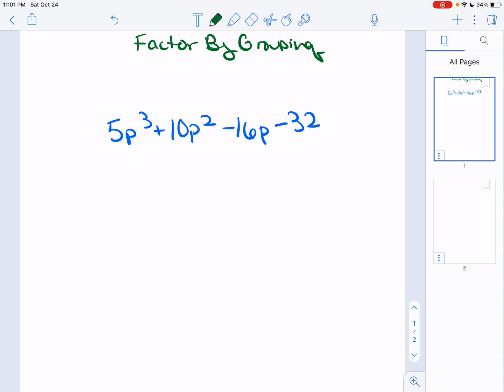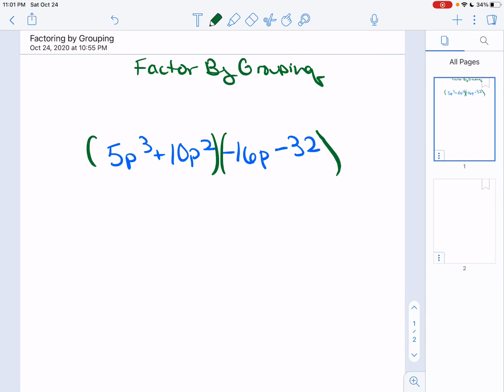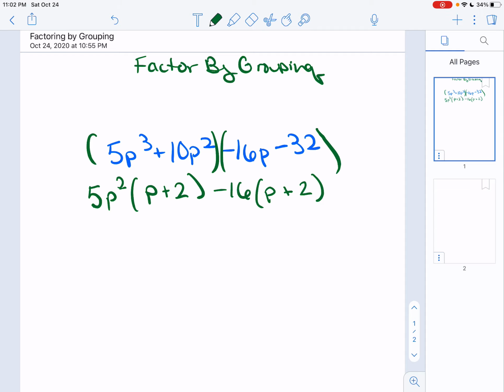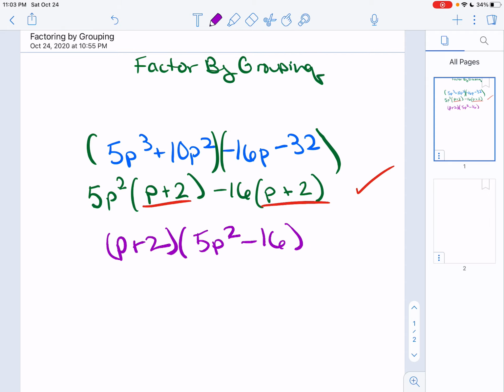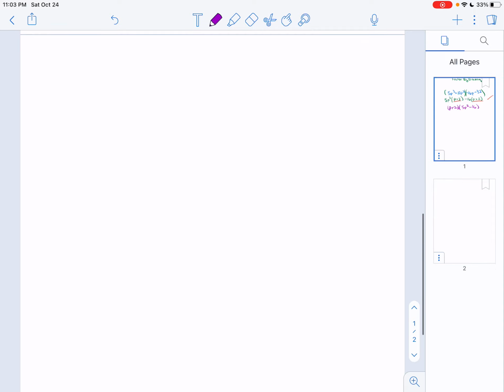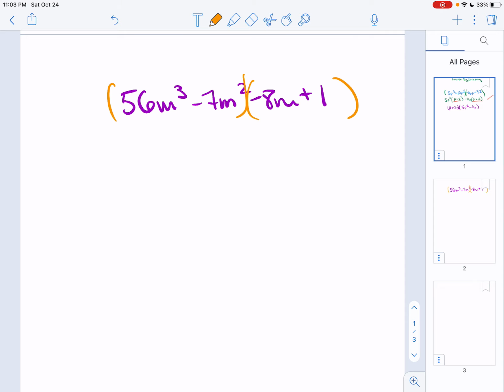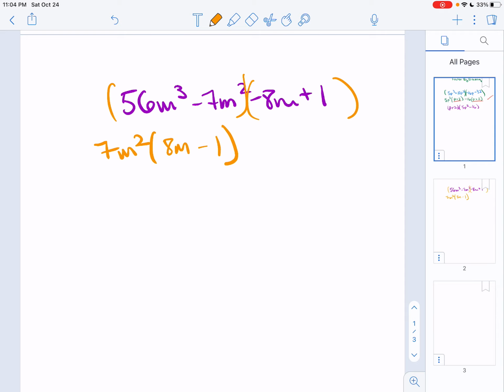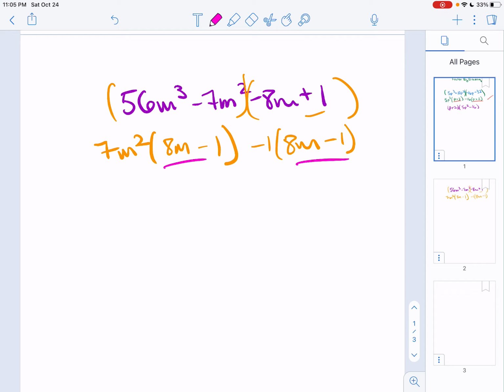Factoring by Grouping